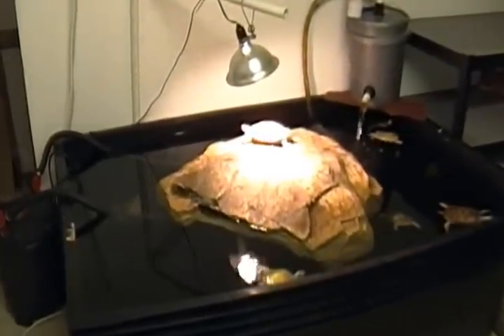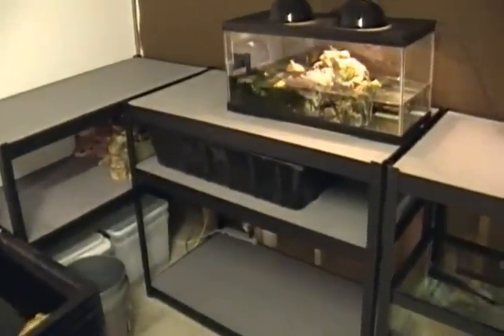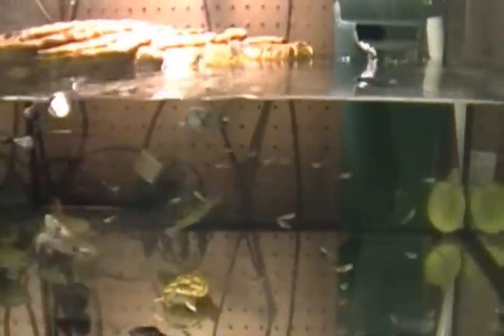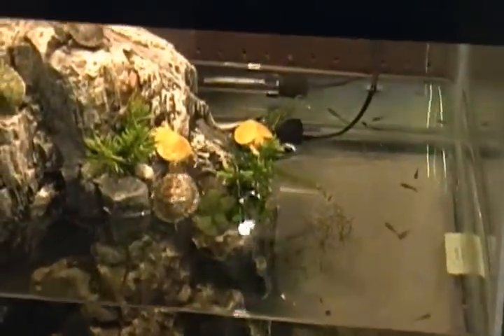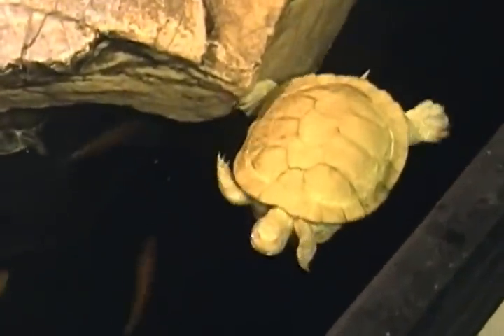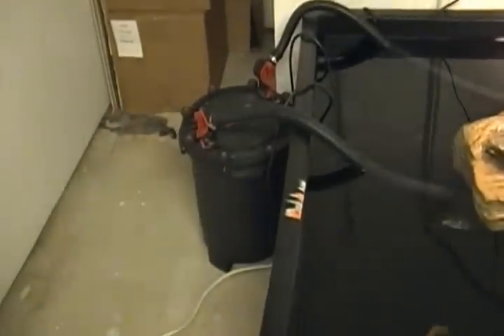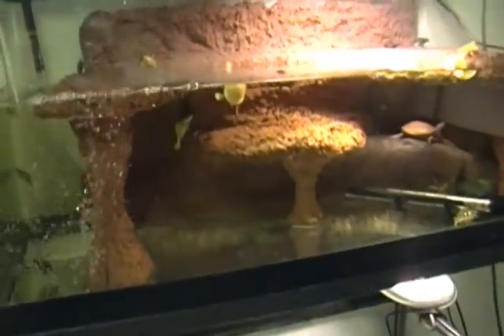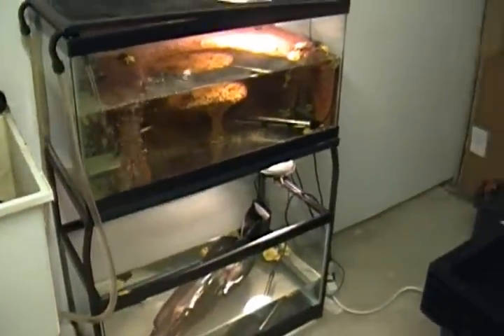MAC's Morphs first video - Turtle room with rare morphs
This is my first of many videos to come. I figured I would start with a quick video of my hatchling to sub-adult turtle room where I keep most of my younger turtles. I will be adding many more videos on individual turtles I keep, sell and breed along with information on set-ups, equipment(filters, tanks, ect) I use and other informational videos

PLEASE NOTE: All turtles under 4" are sold for education, scientific, exhibit, or export reasons only. Turtles are not to be sold as pets.